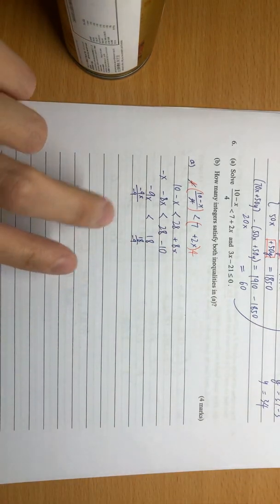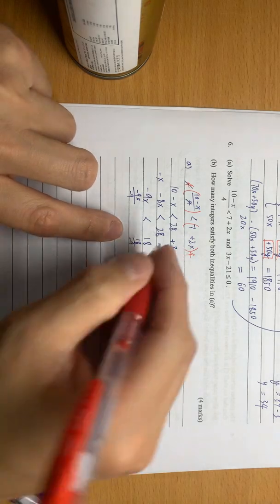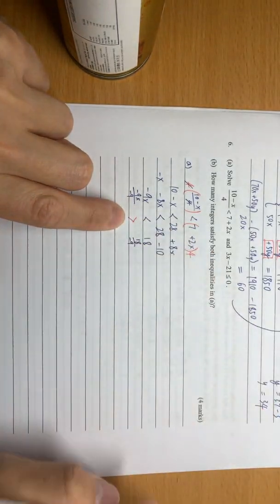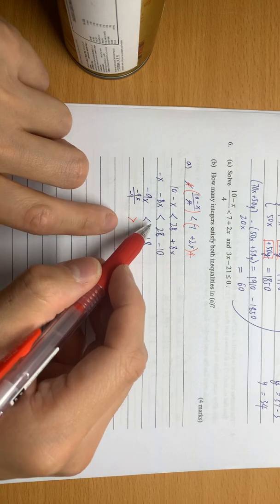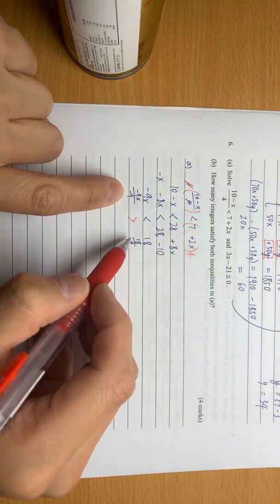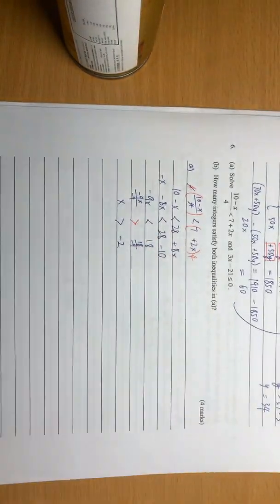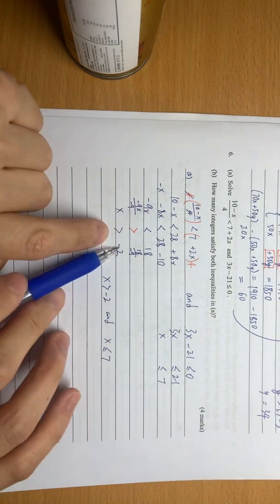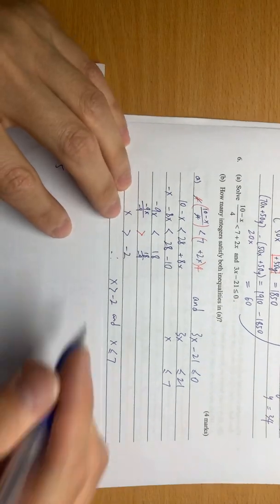1920 S5 1st exam #06 compounded inequalities